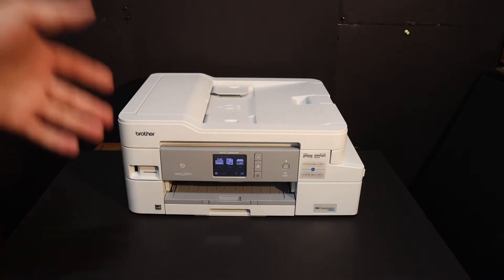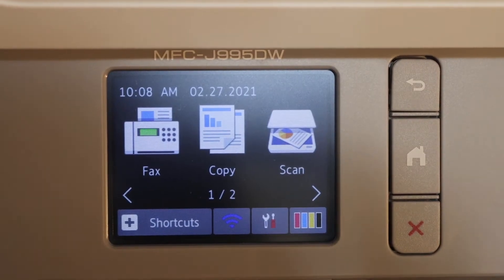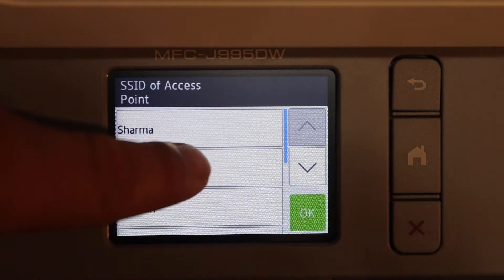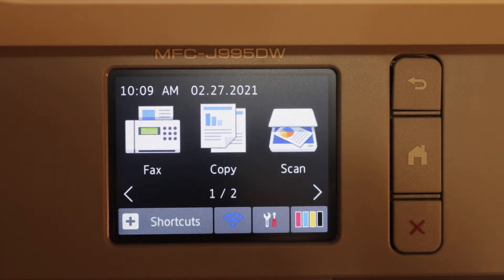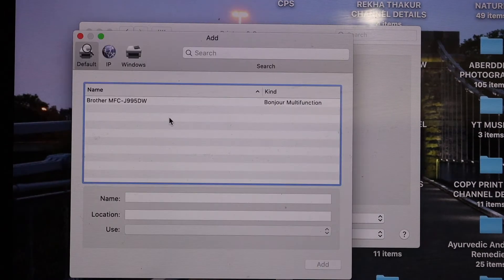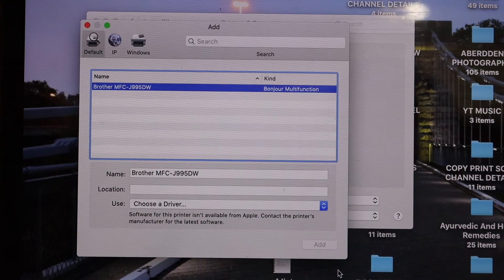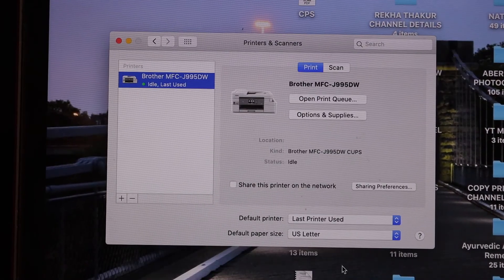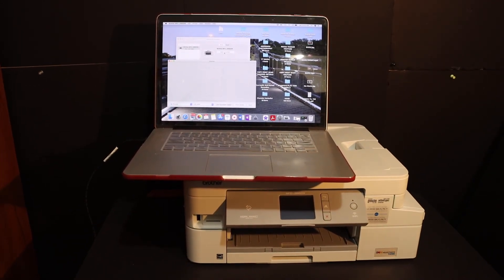Brother MFC-J995DW SetUp MacBook Review !!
This video reviews the step-by-step method to Set Up your Brother MFC-J995dw All-In-One Printer with the MacBook. This video helps in the Printer setup,  wireless setup, wifi setup.